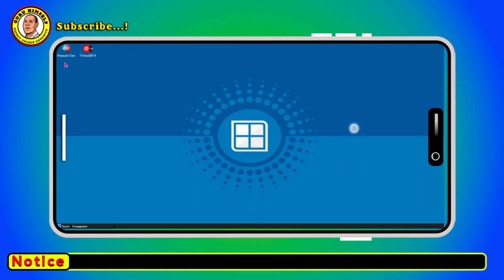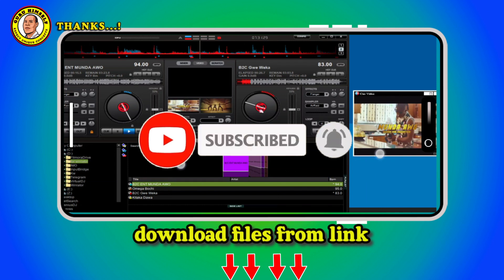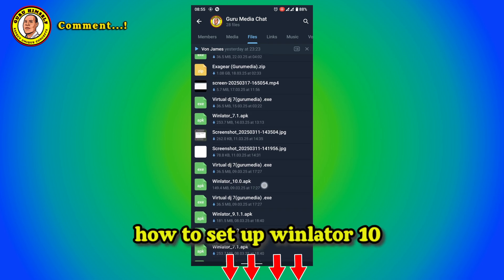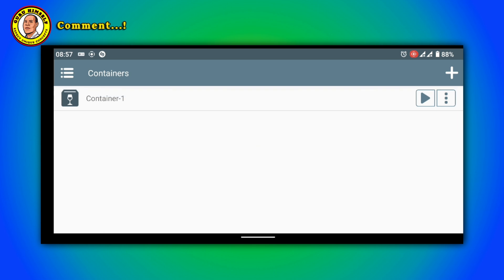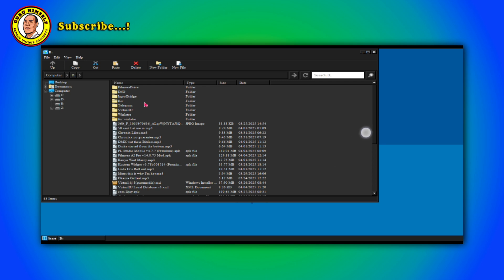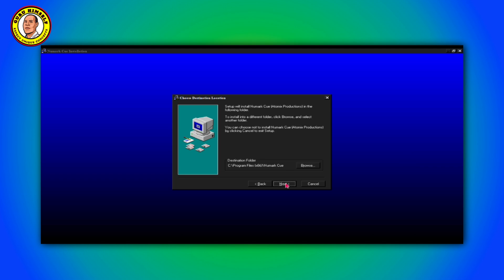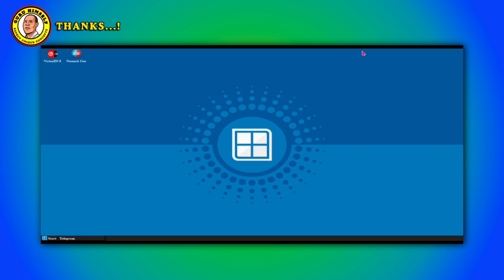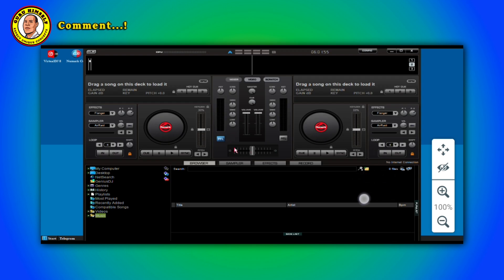How to install numark cue7 on android using winlator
A step by step guide on how to install numark cue 7 on android phone  but with the help of of winlator 10